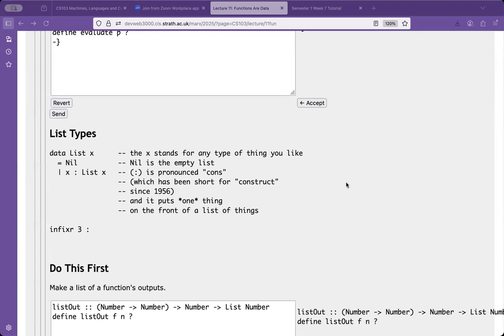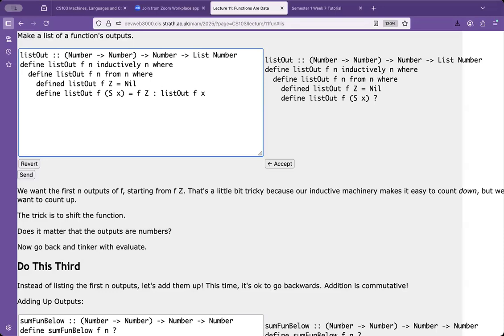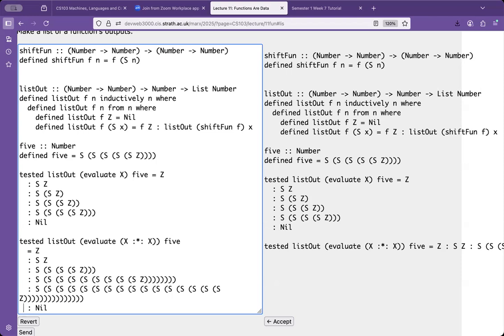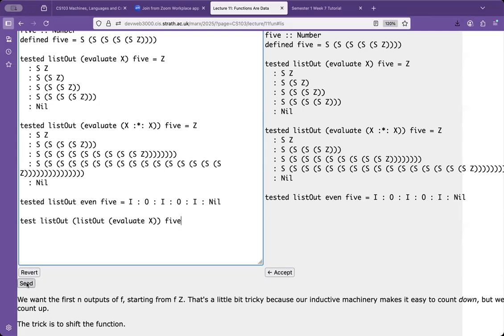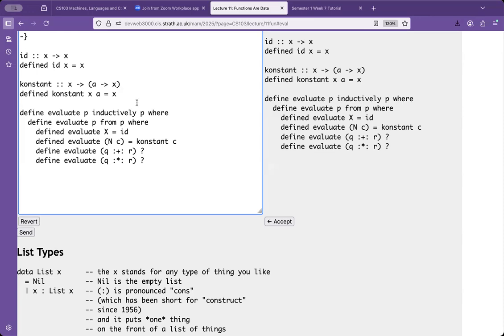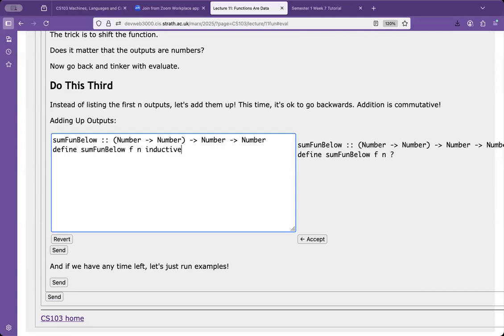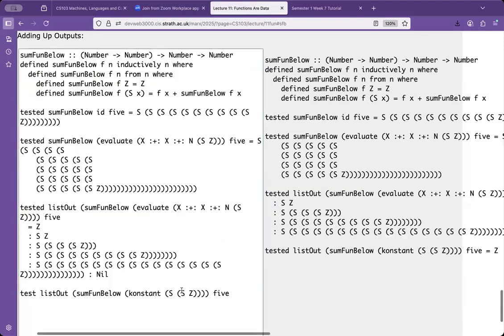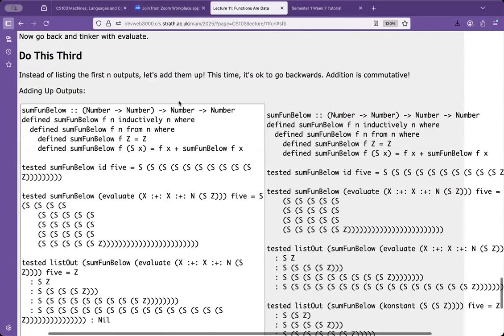CS103 25/26 11. Functions Are Data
in which we explore higher-order unctions